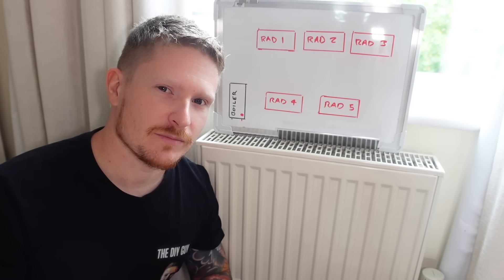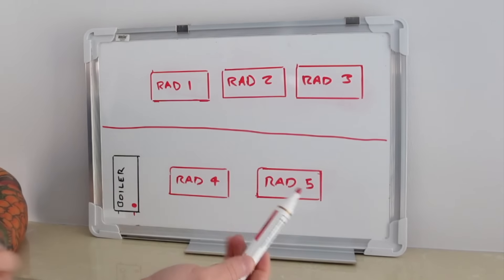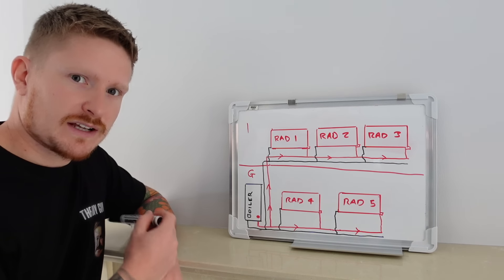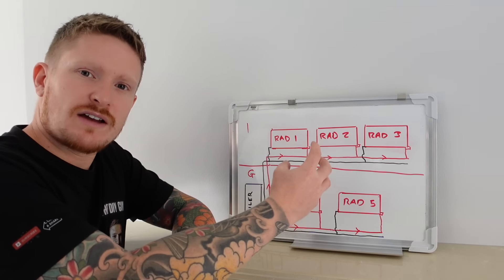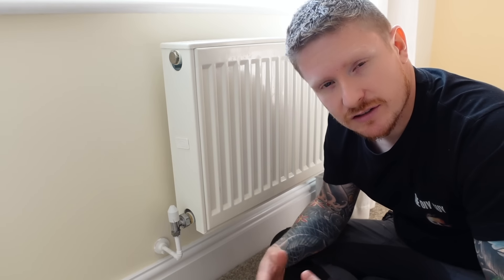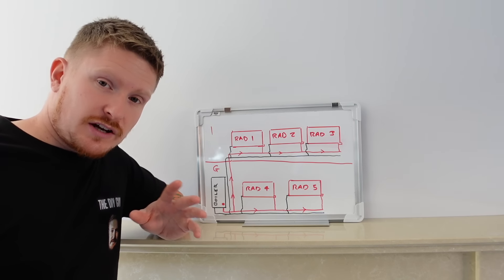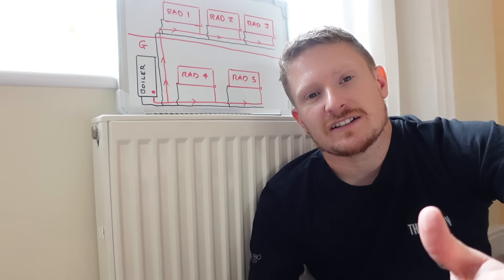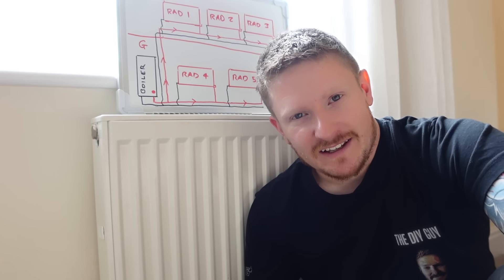How to Balance Your Radiators | Save Money and Increase Heat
In todays plumbing diy guide i will be showing you how to balance your heating system step by step. I will explain how the system works and show you how to adjust the radiators to balance the system perfectly so that you can save money this winter. If you like the content leave a like and please subscribe for more content like this as I've got a lot more to come and there will be something that will help you out.

Tools i recommend for this job below:
TopDon Thermal Camera
Digital Thermometer
Adjustable Wrench

I appreciate any tips using the super-thanks feature and any tips are used to buy materials so that i can make more great videos that help you!